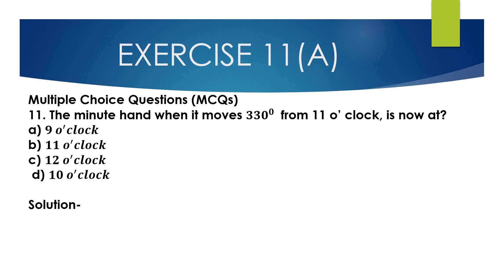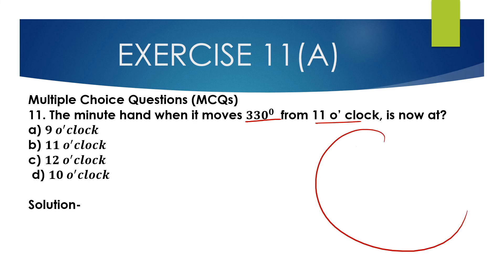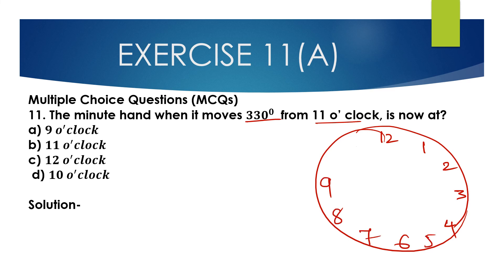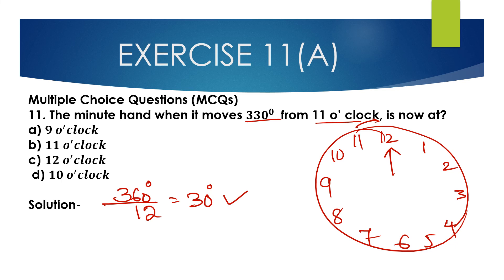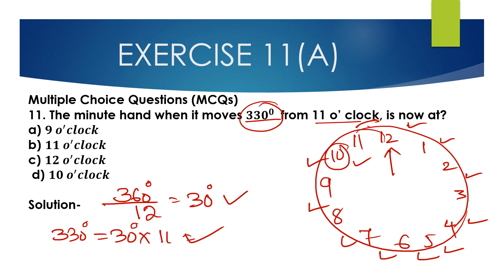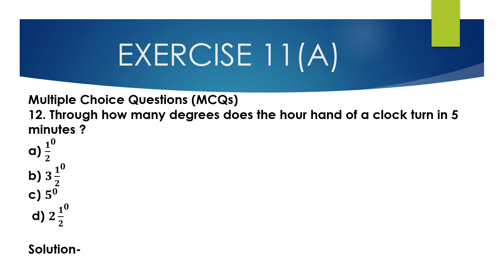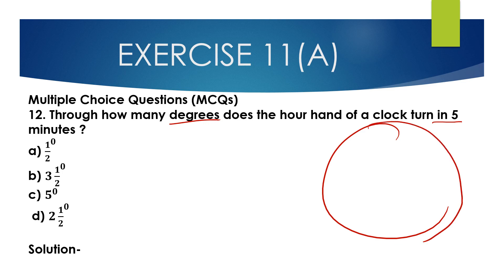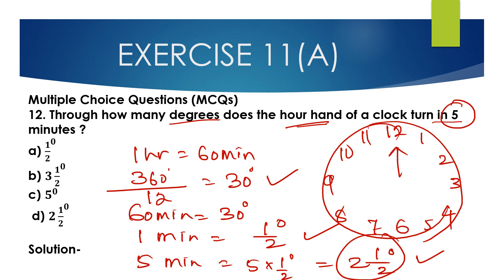Composite Mathematics Class 6 Chapter 11 Ex11A Que 11&12 |Maths Grade |Mamta Mund |ELEMENTARY SHAPES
Composite Mathematics Class 6 Chapter 11 Exercise 11A Questions 11 AND 12 | Maths Grade | Mamta Mund | UNDERSTANDING ELEMENTARY SHAPES
please JOIN my FB Group
I AM SOLVING QUESTIONS OF COMPOSITE MATHEMATICS TEXTBOOK CLASS 6 QUESTIONS  11 AND 12 of Chapter 11 UNDERSTANDING ELEMENTARY SHAPES EXERCISE 11(A)

timestamp:-
00:00 - What we will learn
00:53 - Multiple choice Question11
03:00- Multiple Choice Question 12
04:56 - subscribe to my channel
some products used in online teaching